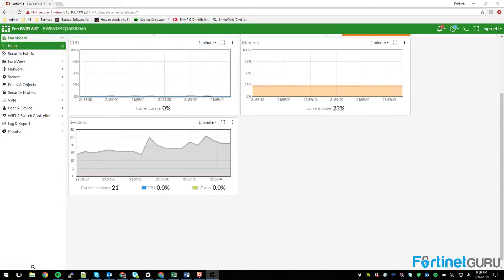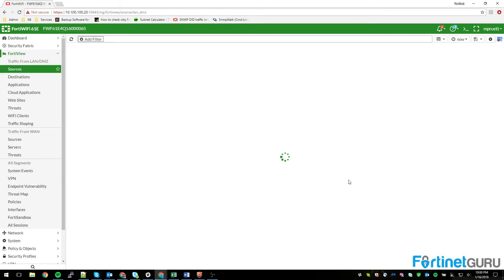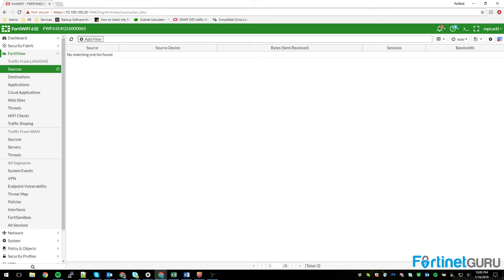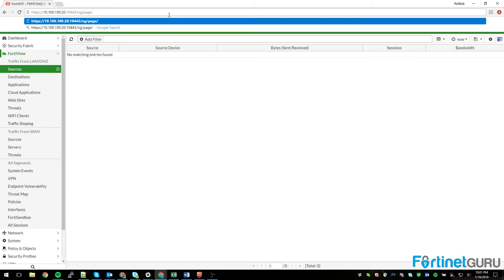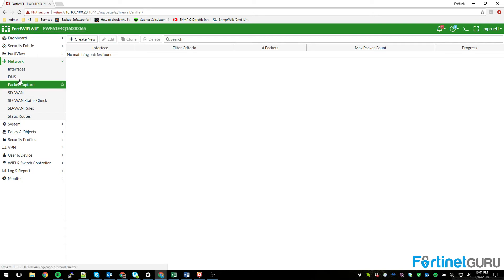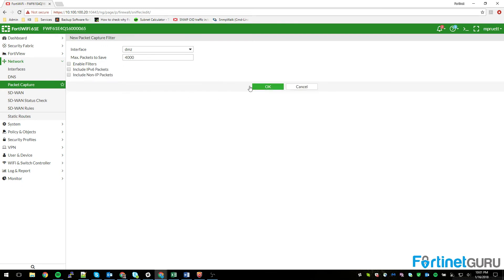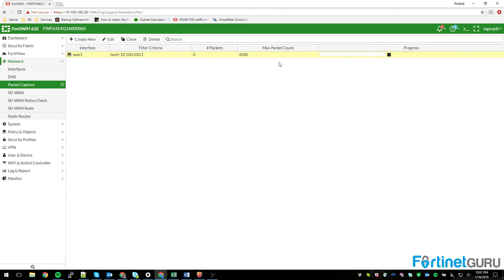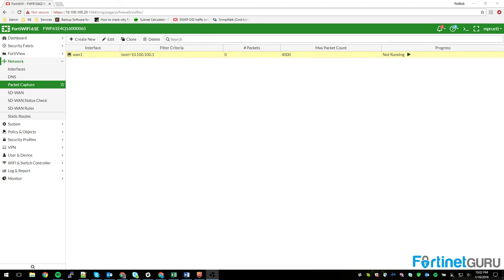Small Unit GUI PCAP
A lot of people have noticed that the PCAP link in the GUI is gone on smaller units. This video shows you how to get to that page that they have so cleverly hidden!